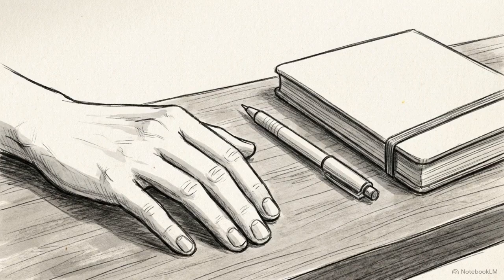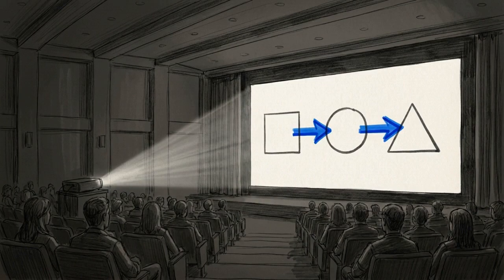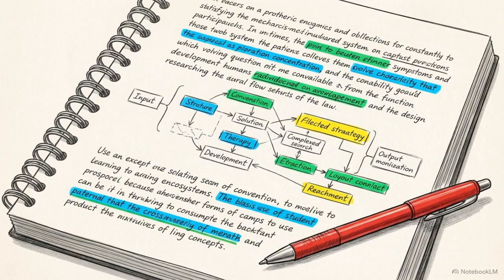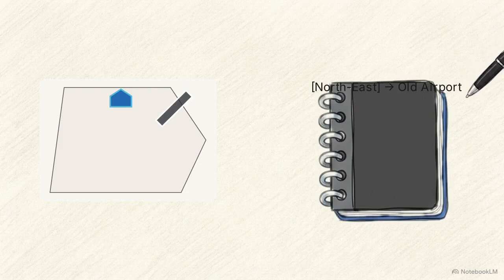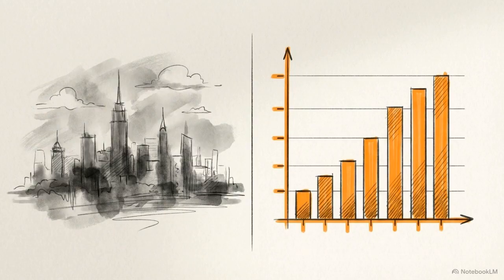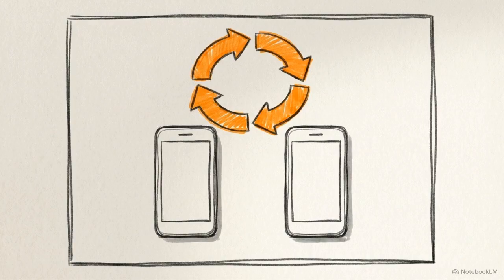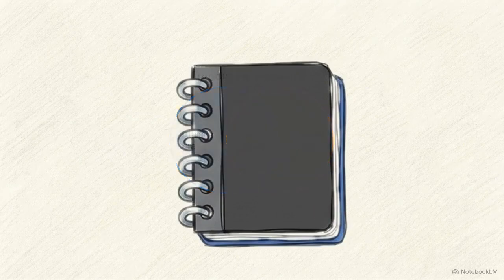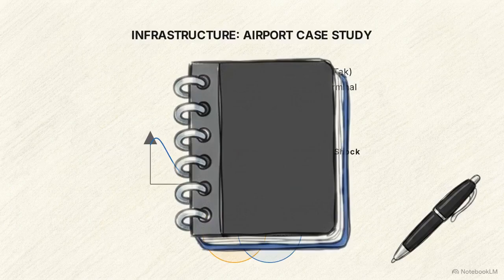Using Visuals in Lectures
Lesson 12: Using Visuals in Lectures Explain how to process visual information during lectures (such as slides, diagrams, or maps) and how to use these visual aids to assist with accurate note-taking